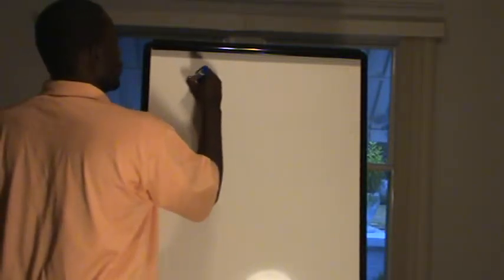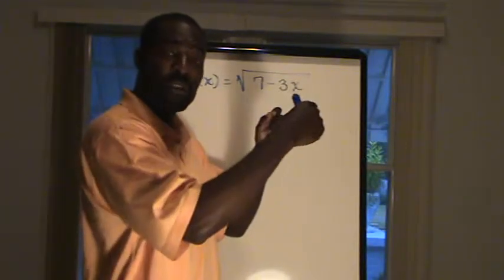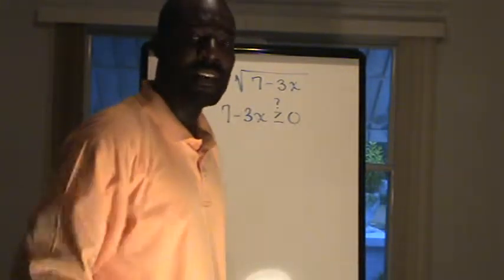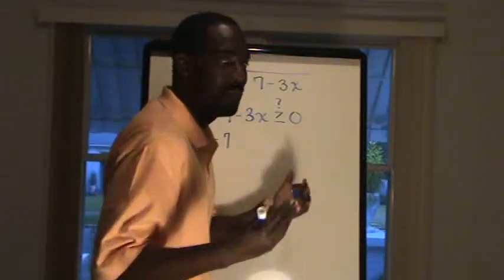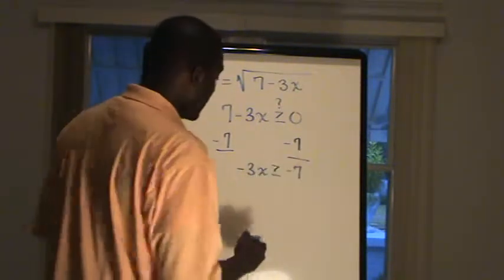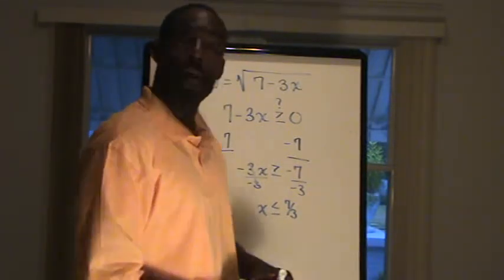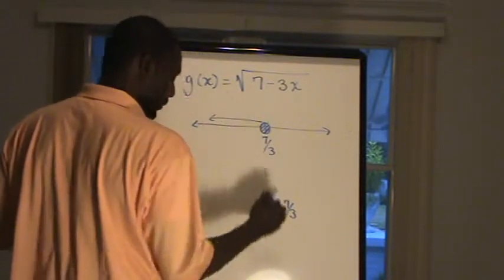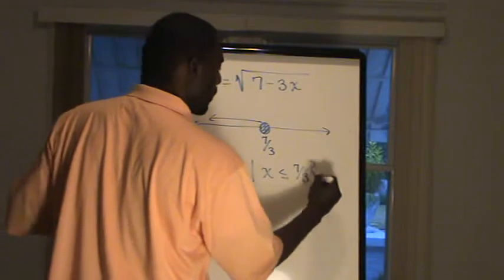Finding the DOMAIN of functions (g)